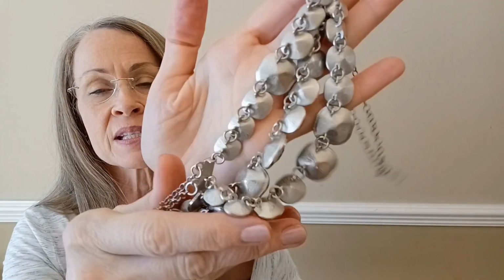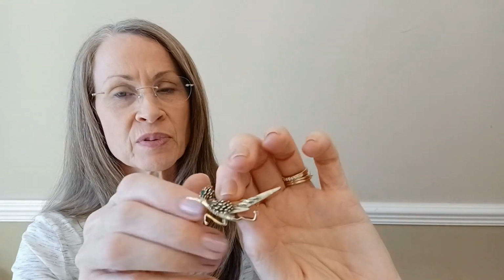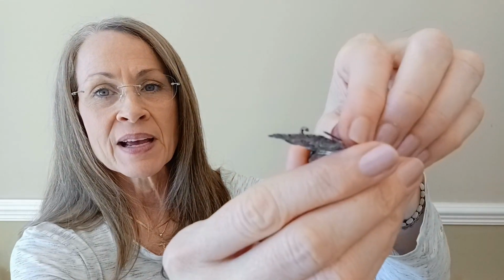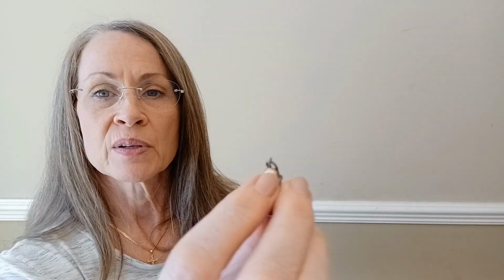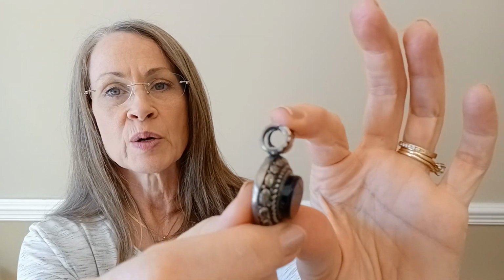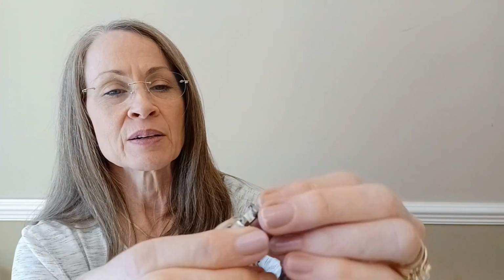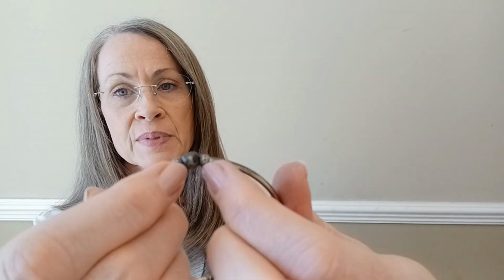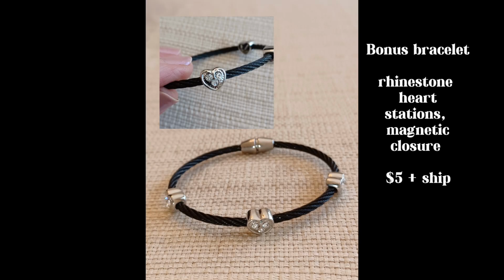Estate Sterling! Ten Things March 3 - 9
skeeterjonesthings@gmail

Friend mail:
Misty at Skeeterjones
Columbiana AL 35051